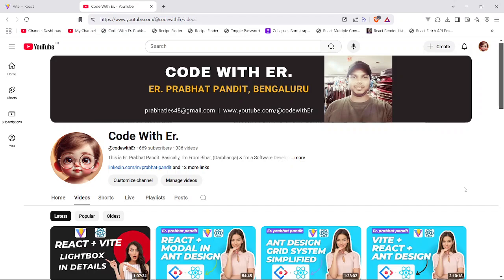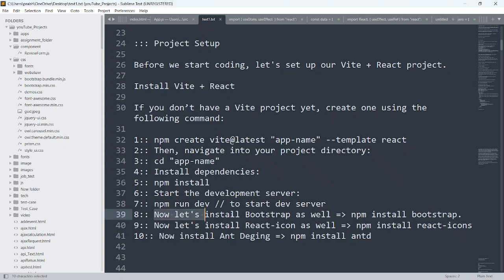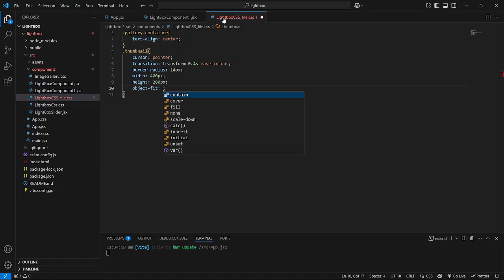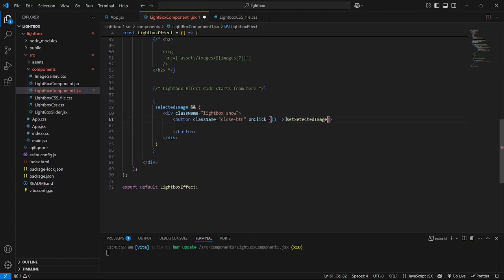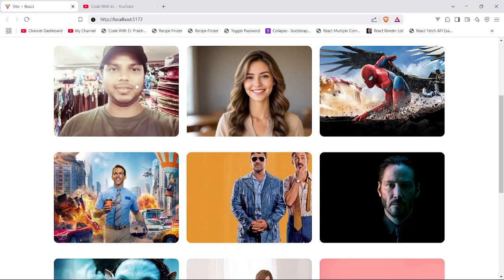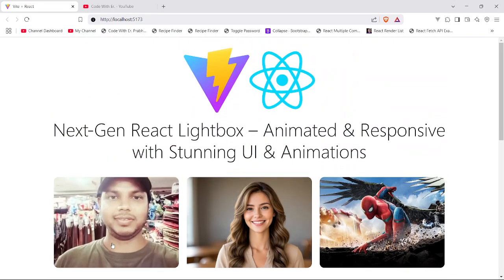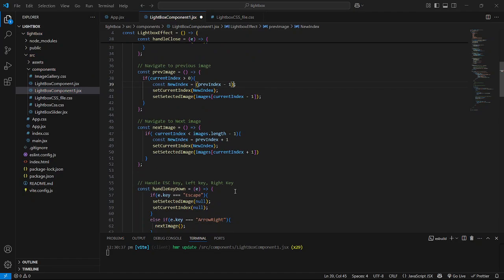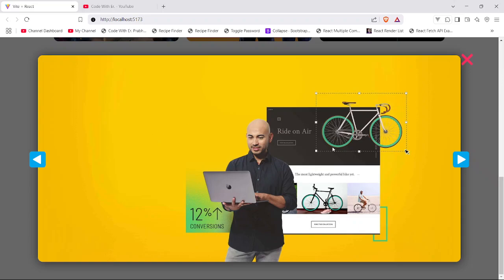How to Build a Lightbox Image Viewer in React.js (Step-by-Step) | React Lightbox Gallery.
React Lightbox Gallery with Previous/Next Navigation & ESC to Close!
Interactive Lightbox Gallery in React.js
React.js Lightbox: Click to Enlarge & Navigate
Smooth Lightbox Effect with Keyboard Navigation in React.js
Create a Stunning Lightbox Image Viewer in React.js
How to Build a Lightbox Image Viewer in React.js (Step-by-Step)

React.js lightbox
Lightbox effect in React
React image viewer
React lightbox component
React.js gallery
Lightbox gallery React
React.js image popup
React image modal
Lightbox effect tutorial
React.js lightbox tutorial
React keyboard navigation
Lightbox with previous next buttons
React.js next previous image
React close modal on escape
Lightbox effect with ESC key
React.js image zoom
Smooth image transition React
Lightbox with fade-in effect
Navigate images in React
Lightbox navigation buttons
Click to enlarge image React
React.js lightbox animation
Responsive lightbox React
React image zoom effect
React.js modal popup
Image slider with lightbox
Fullscreen image preview React
Lightbox gallery with thumbnails
React.js interactive gallery
Best lightbox effect in React